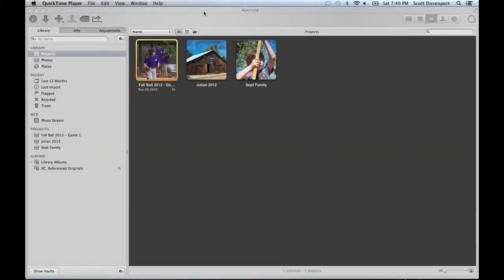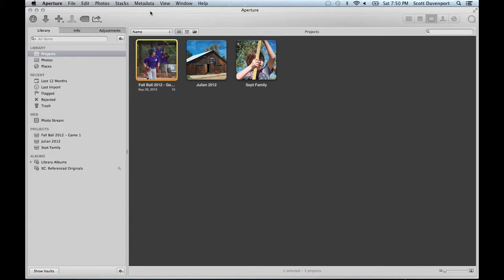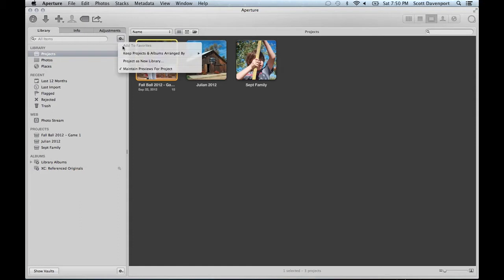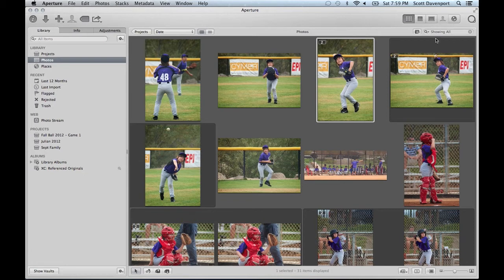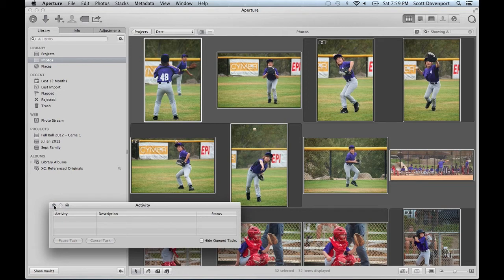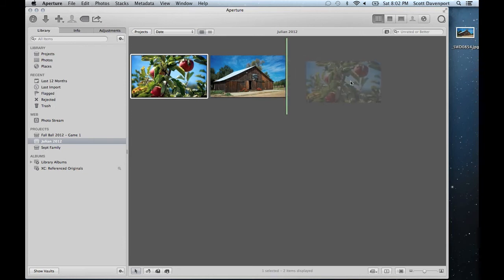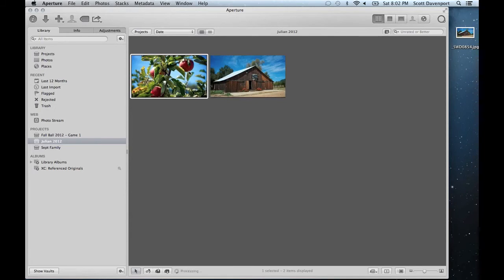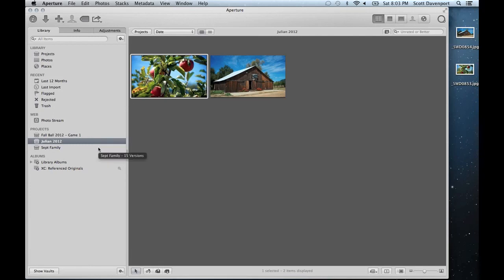Aperture Experiences - Delete Previews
Save disk space and disable and delete photo previews in Apple Aperture.